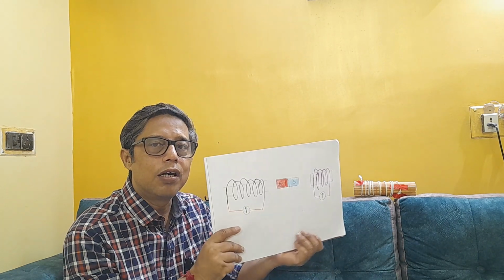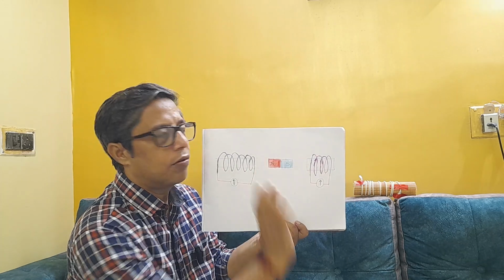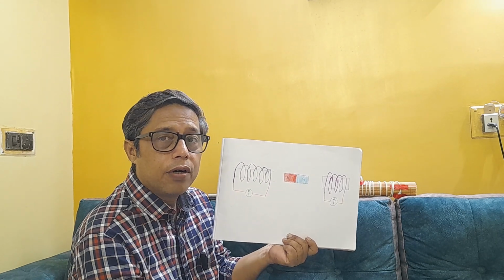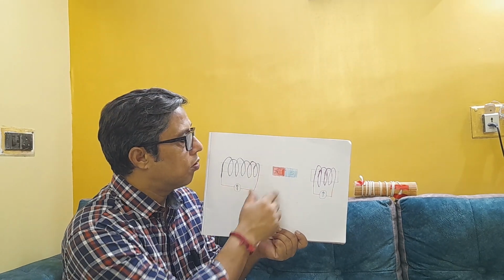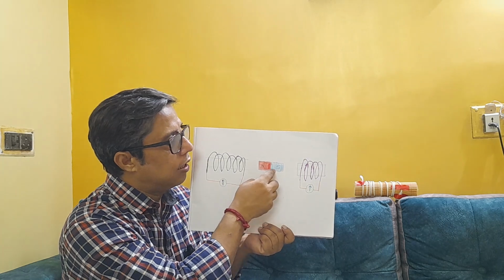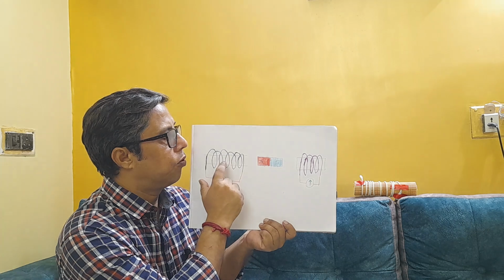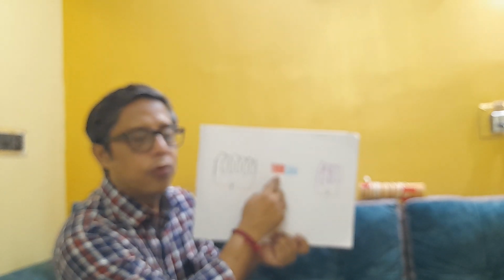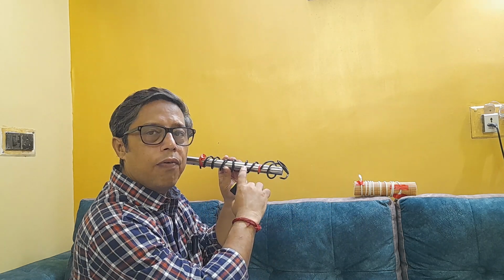Electromagnetic Induction and Lenz's Law